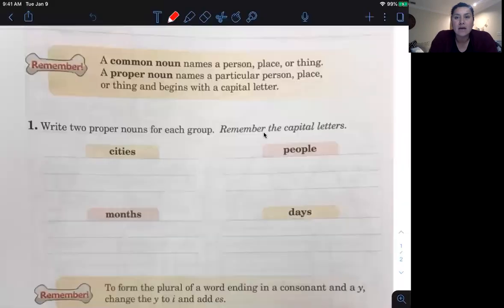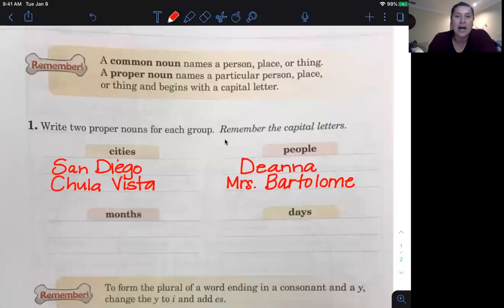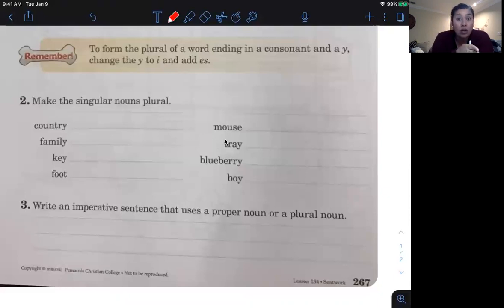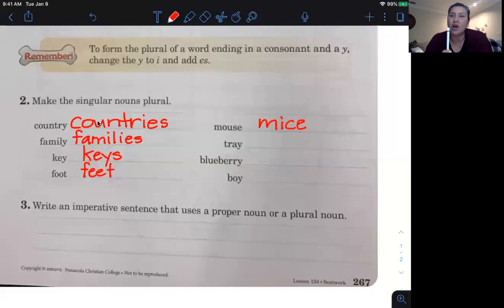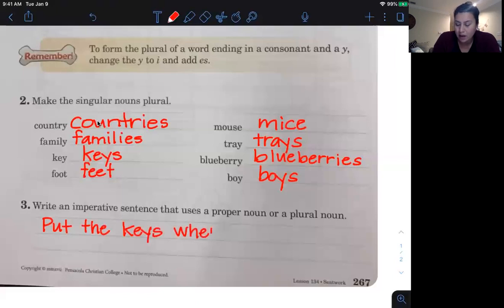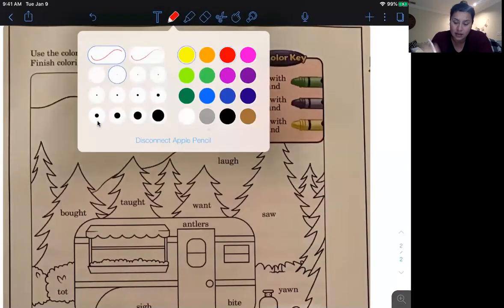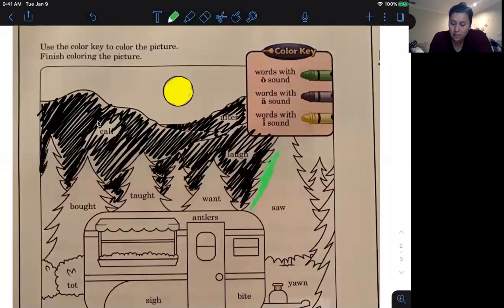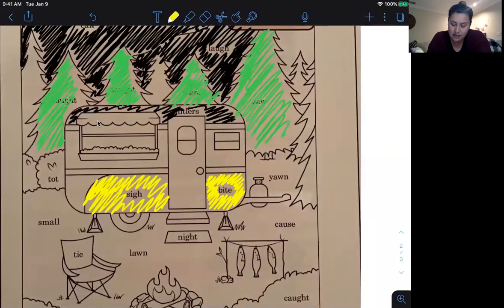1st Grade Thursday 4/2 Phonics Lesson 9